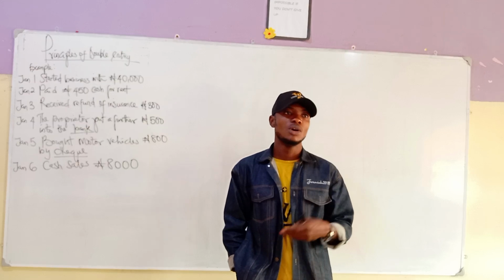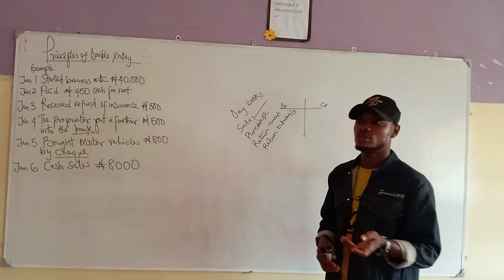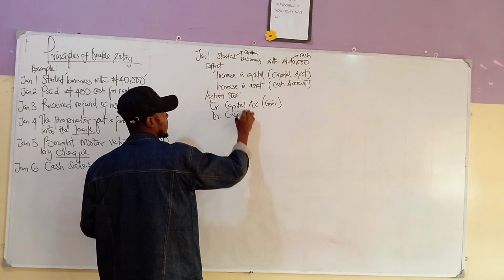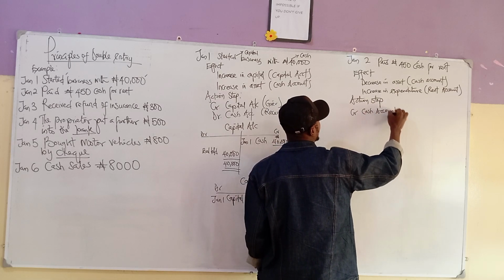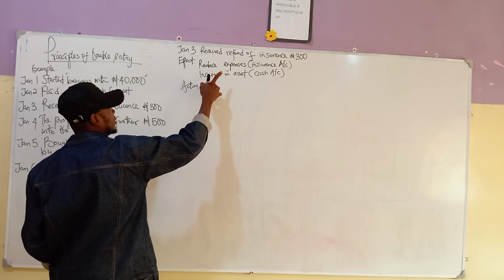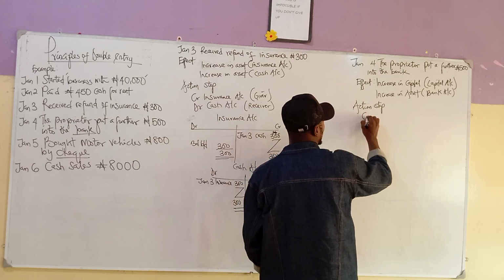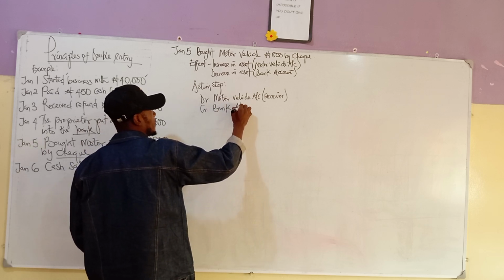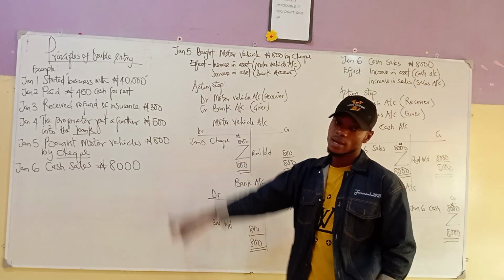Principles of Double Entry Bookkeeping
Posting and entering transactions in ledger following the Principles of double entry, the effects of transactions, action steps and postings.